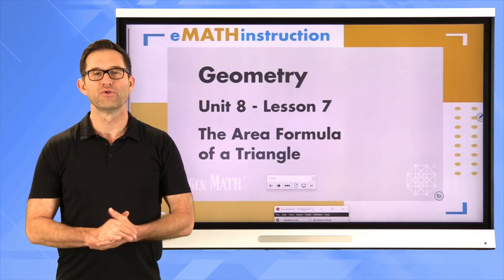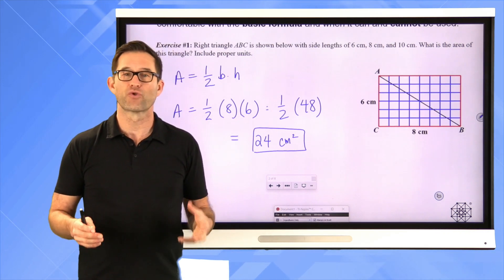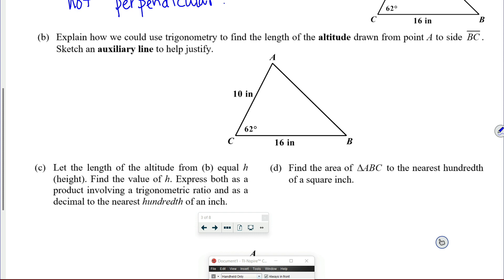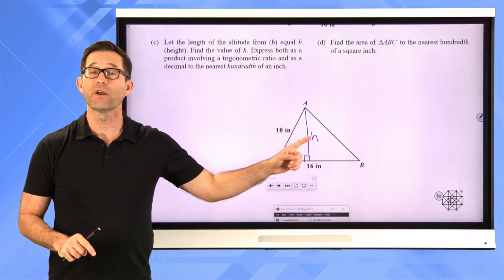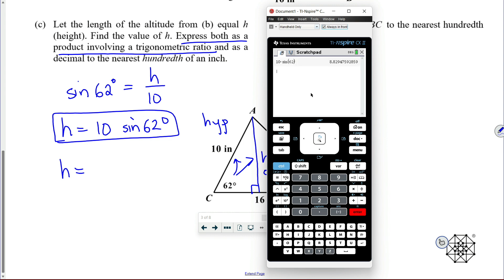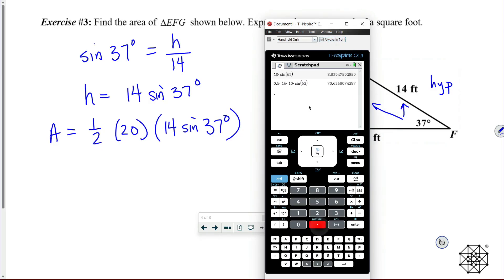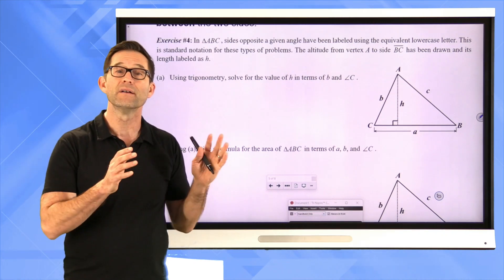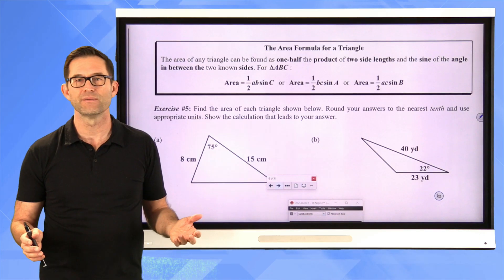N-Gen Math Geometry.Unit 8.Lesson 7.The Area Formula of a Triangle